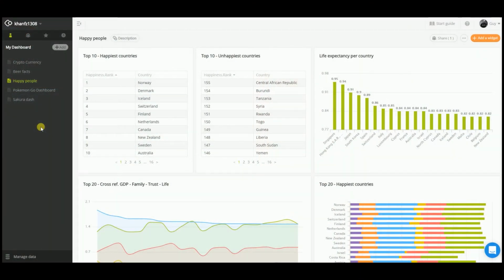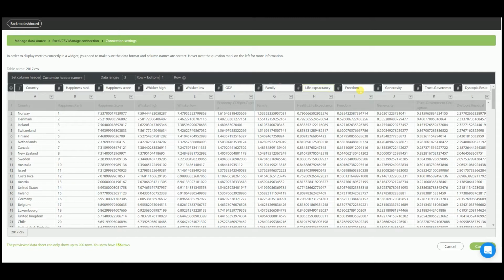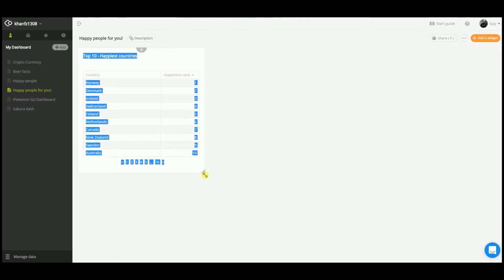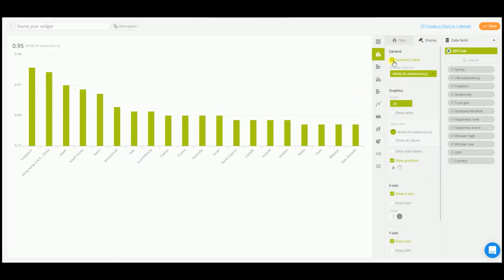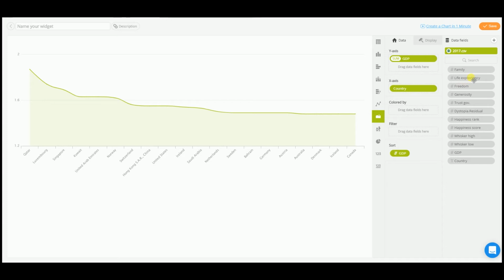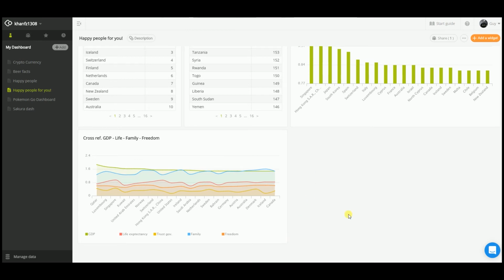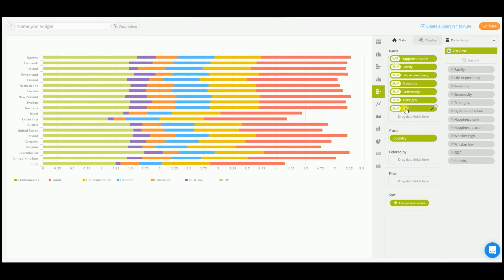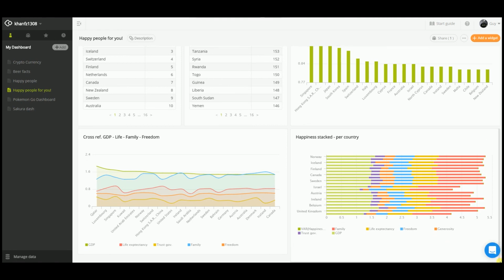The happiest countries in the world!? Fun with analytics - S01E04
Visualizing a dataset with Datadeck from Kaggle. Building a quick dashboard to show you what are the happiest countries in the world!